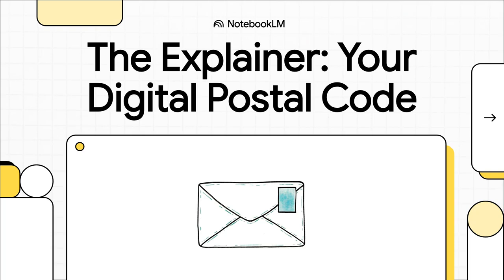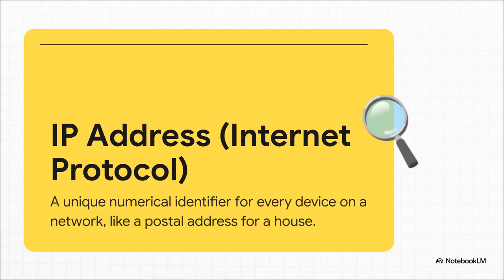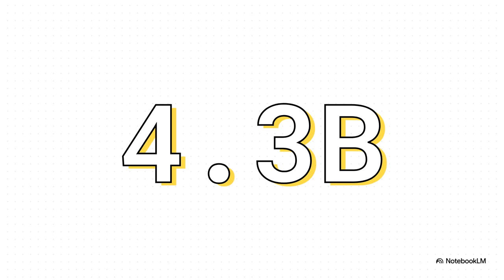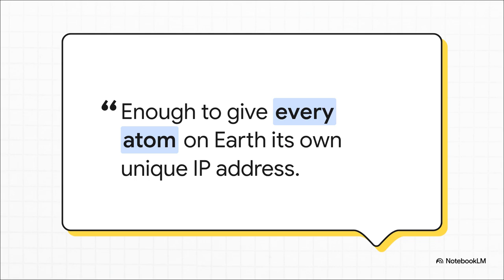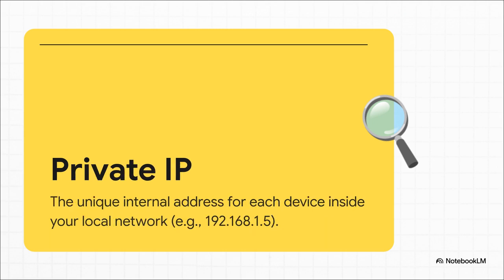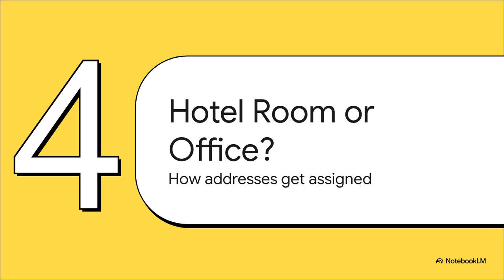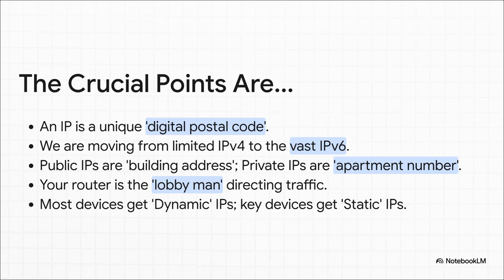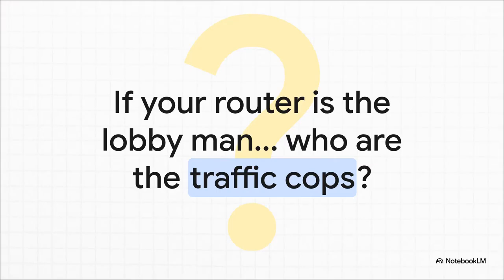1-22 Digital Postal Code: Everything About IP Addresses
This video, "Digital Postal Code: Everything About IP Addresses," delves into the essential concept of IP (Internet Protocol) addresses, explaining their role as the unique digital identifiers that allow information to reach the correct device across the global internet.
The video starts by illustrating why a precise address is crucial in the digital world, much like a postal address for a physical package. It then breaks down the anatomy of an IPv4 address, showing how it's composed of numbers that define both the network and the specific device (host) within it, akin to a country, city, street, and house number.
A significant portion of the video addresses the IPv4 address exhaustion crisis. It explains that while IPv4 provided 4.3 billion addresses, the explosion of connected devices (smartphones, laptops, smart home appliances) led to a shortage. The solution presented is IPv6, a vastly larger and more complex addressing system that uses a combination of numbers and letters, offering an almost infinite number of unique addresses – enough to assign one to every atom on Earth.
The video further differentiates between Public IP and Private IP addresses. It uses the analogy of a residential building to explain that a Public IP is the building's main, globally recognized address assigned by your Internet Service Provider (ISP). In contrast, Private IPs are internal, unique addresses within your local network (like unit numbers within the building), which the router manages. The router acts as a "doorman," using NAT (Network Address Translation) to direct incoming internet traffic from the public IP to the correct device's private IP within your home or office network.
Finally, the video explores the difference between Dynamic IP and Static IP addresses. Most everyday devices receive a Dynamic IP address automatically and temporarily from the router via DHCP (Dynamic Host Configuration Protocol), making connectivity simple and flexible. This is compared to a temporary room assignment at a hotel. For devices that need to be consistently accessible at the same location, such as servers or network printers, a Static IP address is manually configured and remains permanent, like having a fixed office with your name on the door.
In summary, the video deciphers the digital postal system, explaining the types, uses, and evolution of IP addresses, from IPv4 to the future-proof IPv6, and the critical role routers play in managing these digital identities.